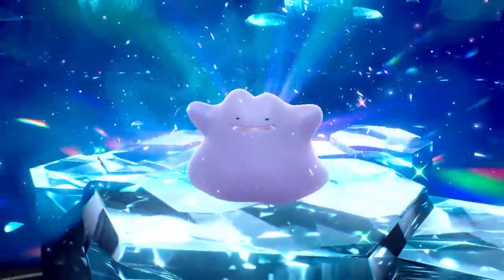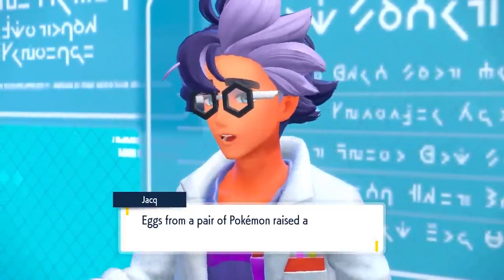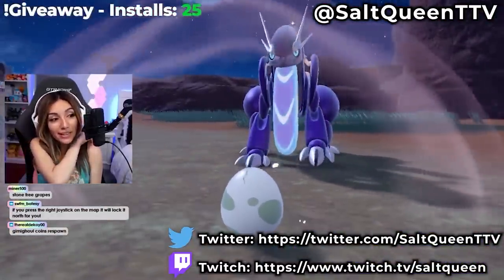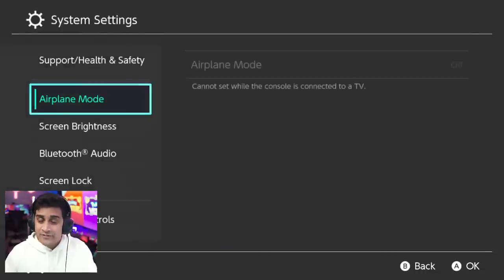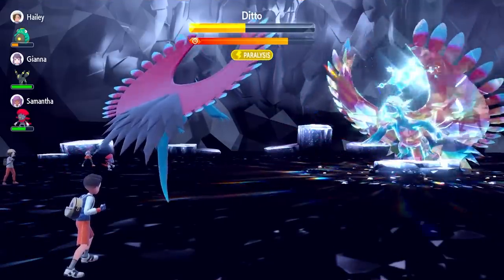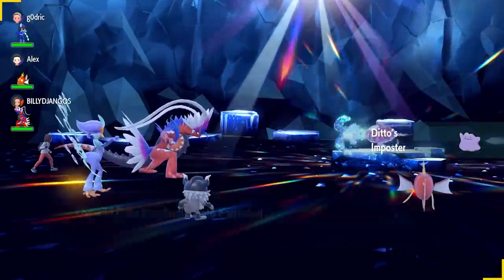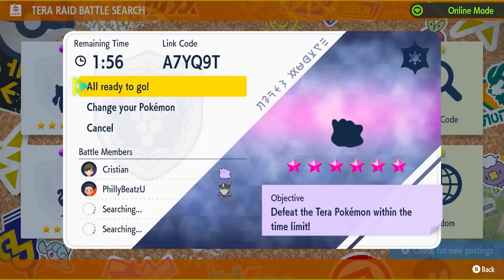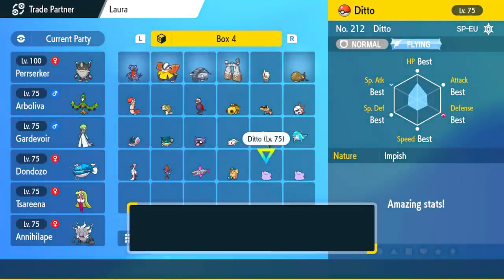Get 6 IV Masuda Ditto NOW with this Strategy in Pokemon Scarlet & Violet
How To Get 6IV Masuda Ditto NOW with this Strategy in Pokemon Scarlet & Violet. Many people want to know how to get the best ditto in pokemon scarlet & violet and want to know how to get a masuda ditto in the game. I'm here to show you how EASY it is to get a 6IV Masuda Ditto in Pokemon Scarlet & Violet. You can find a 6IV ditto in a 6 Star Terra Raid Den. Basically the Ditto Strategy or the Strategy to get 6IV Ditto is pretty simple. In order to FARM 6IV Dittos a host has to date skip to find a 6 STAR Black Crystal Tera Raid Den. After the host finds the raid they will invite people to catch the 6IV ditto by using the ditto strategy! Good luck! Now you know how to get a 6IV Masuda Ditto In Pokemon Scarlet & Violet. You will be able to know how to beat a 6 Star Ditto Raid EASILY!